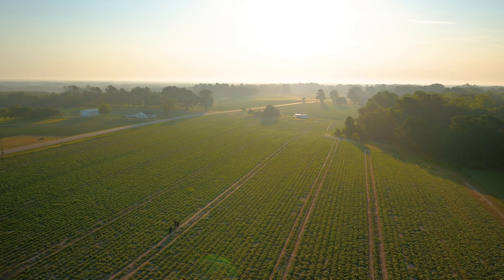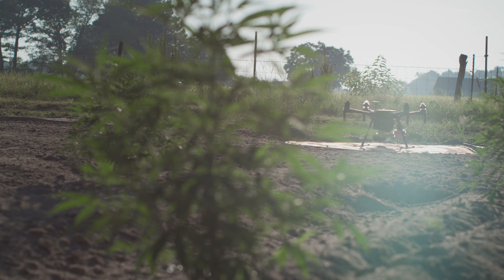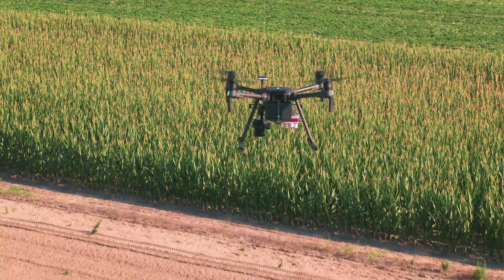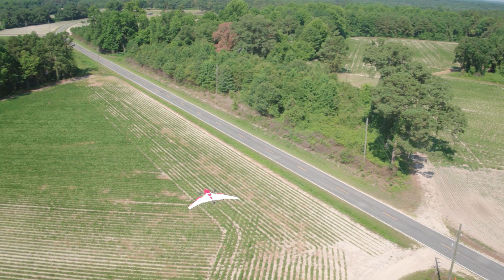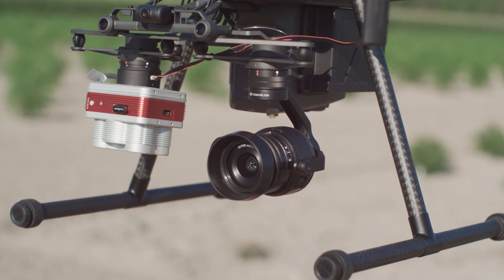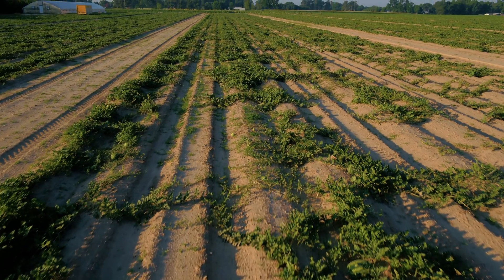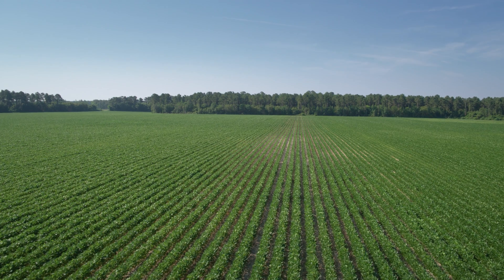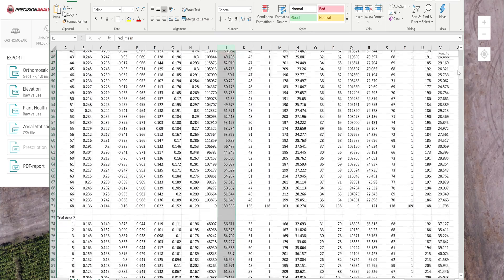How Drones are Elevating Intelligence in Agriculture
Growers are using drone imagery to monitor crop health, forecast yields, verify stand establishment, and run a myriad of other analytic reports, all at the click of a button.

PrecisionHawk offers a portfolio of multi-copter and fixed-wing drones, paired with a range of visual, multispectral, hyperspectral, and thermal sensors. They're flown by the world's leading agricultural research firms and hometown agronomists to gain an unprecedented view of crops.

To turn aerial data into insights, they use PrecisionAnalytics Agriculture--a web-based portal designed specifically for agriculture users. The platform automatically processes aerial imagery into 2D maps and 3D elevation models, produces vegetative indices, and delivers prescription maps.

Catch plant stress before it impacts yield. Fine-tune prescriptions. Use PrecisionHawk's drone-based solution for agriculture to get more out of your farm.